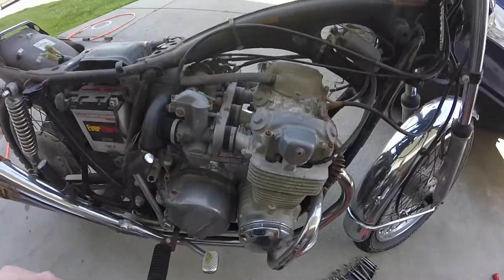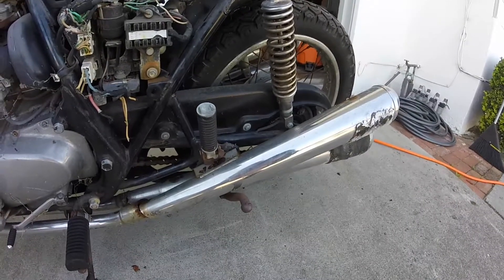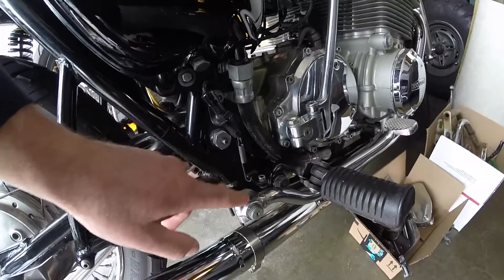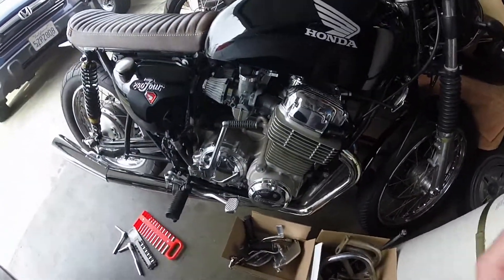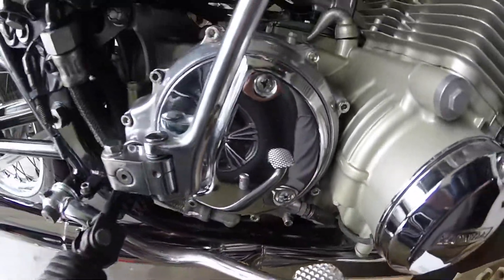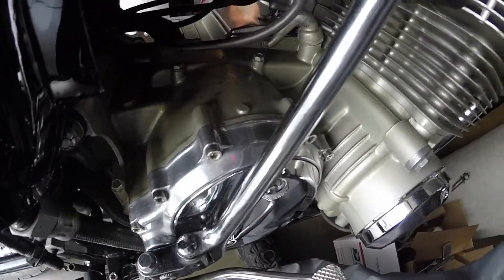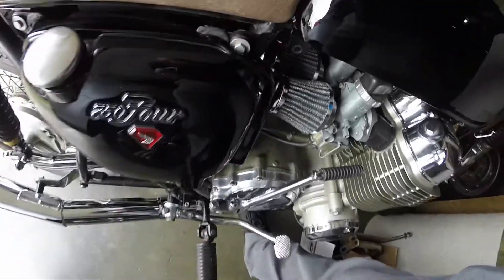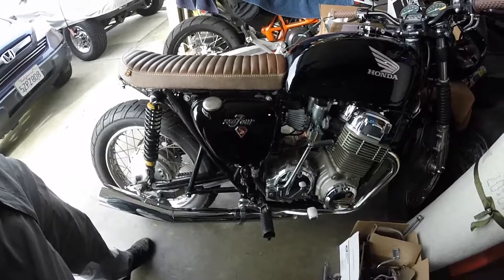Honda CB550 Scrap Bike and CB750 Clutch Problem